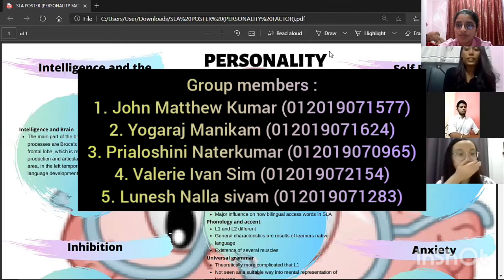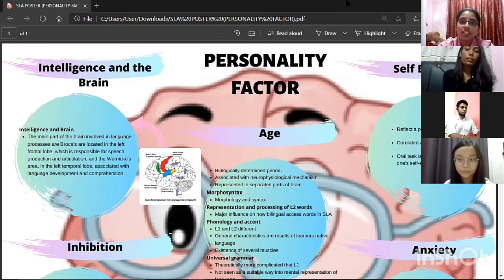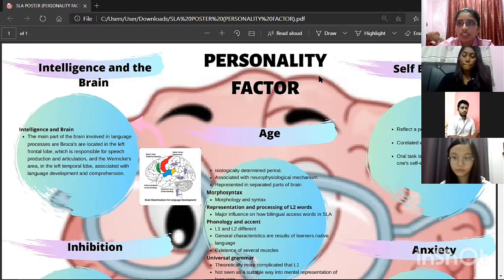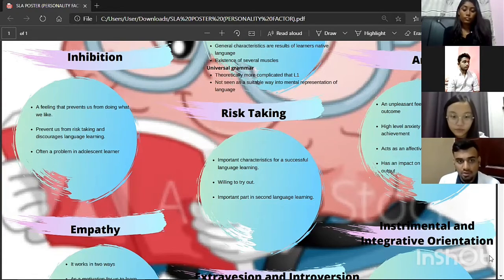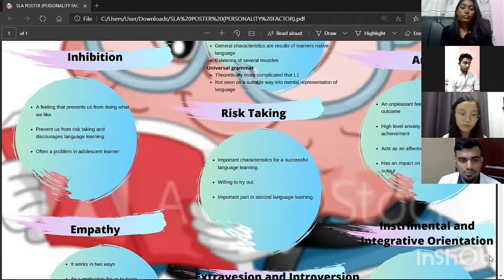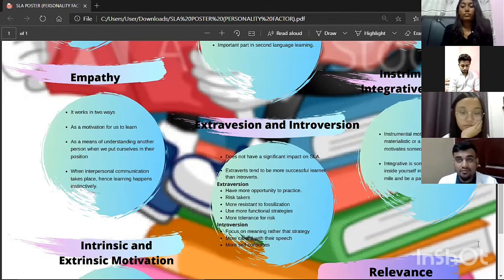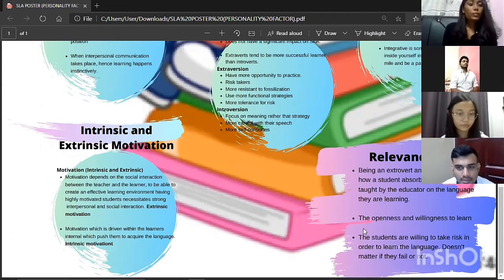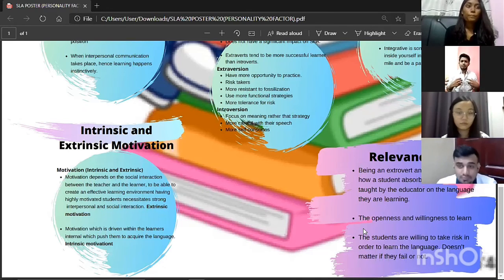SLA Project Poster Presentation